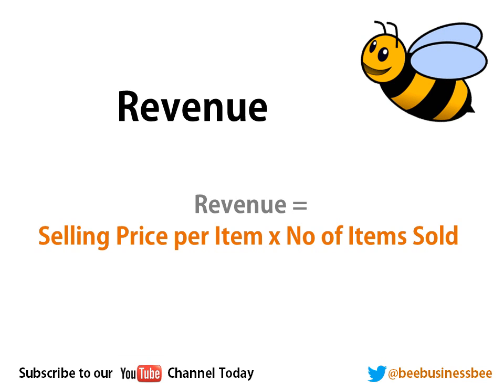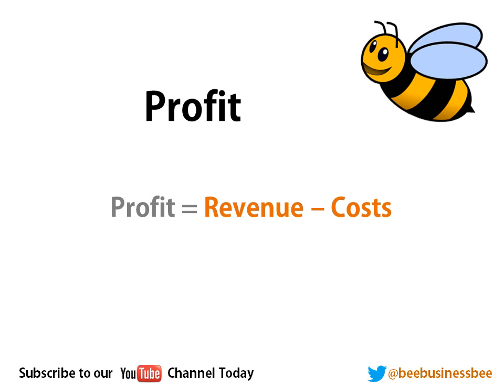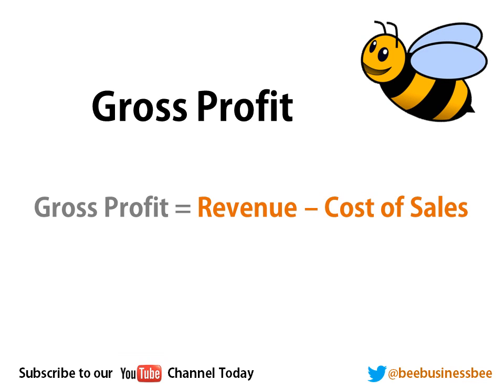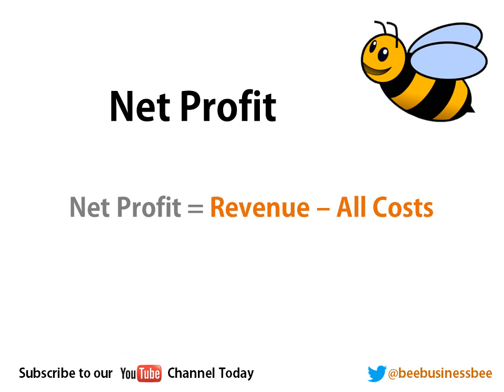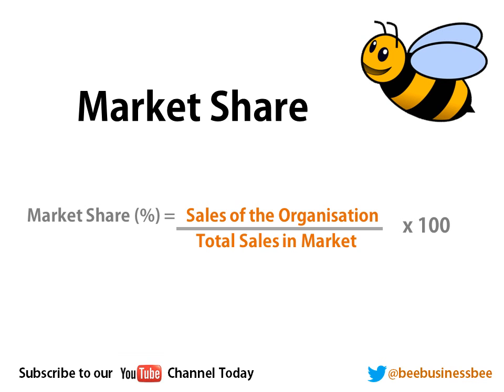Bee Business Bee Formulas for Revision BUSS1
Join Bee Business Bee in this revision session covering all of the formulas that you need to complete BUSS1 of the AQA AS Level Business Studies exam. You should use the formulas here as a revision tool and complete the suggested activity in the tutorial.